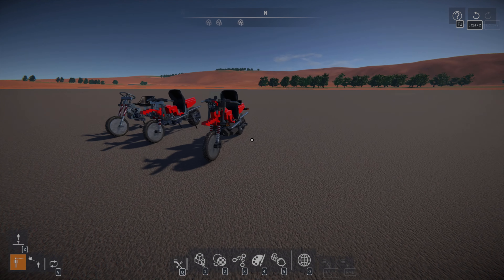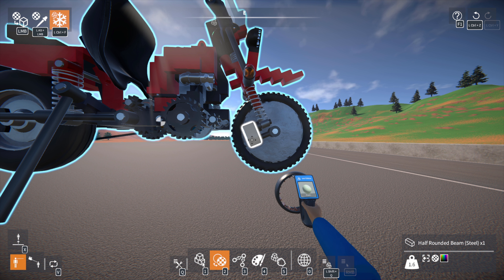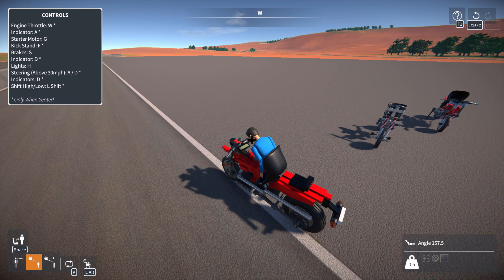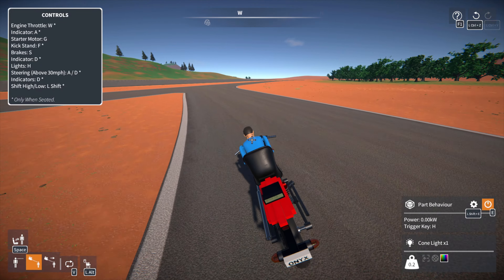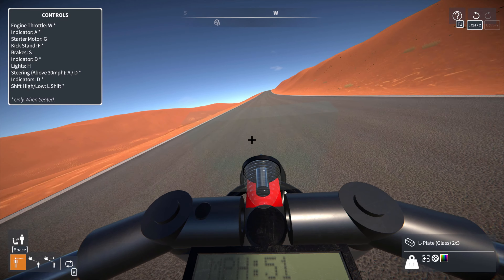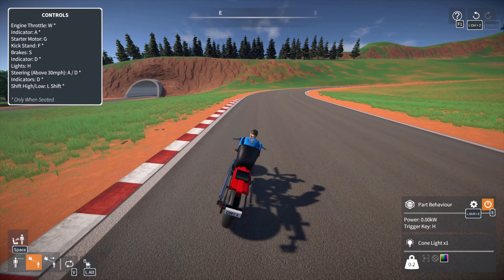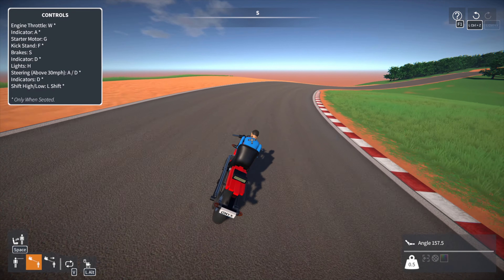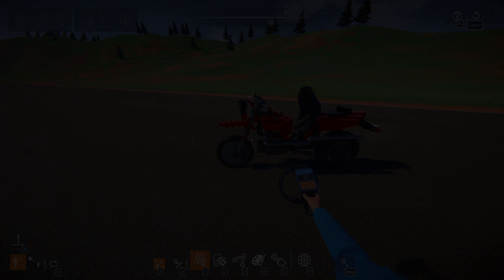Magnum Onyx Motorcycle | GearBlocks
My second attempt at a functional bike, The Magnum Onyx.
This motorcycle balances entirely off of the gyroscopic precession from the weighted wheels and the geometry of the front steering. Meaning that this actually drives and turns like a real bike.

This thing was an extreme amount of fun to build and ride.
It works so well, that I really can't be happier.